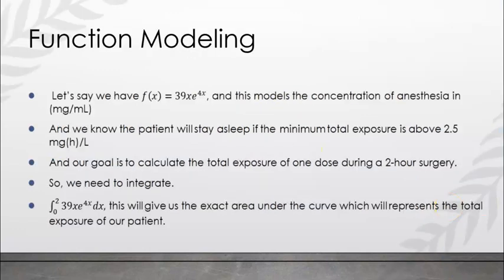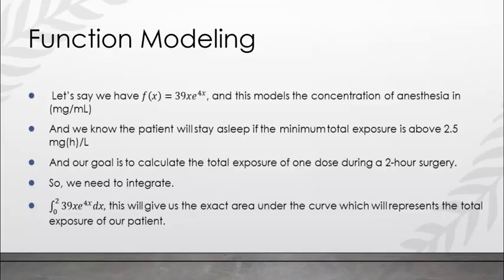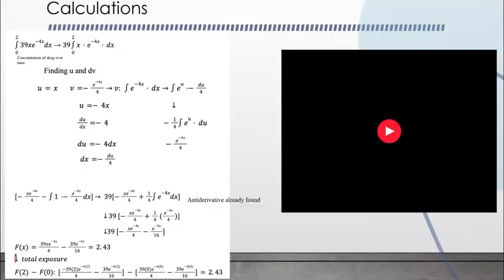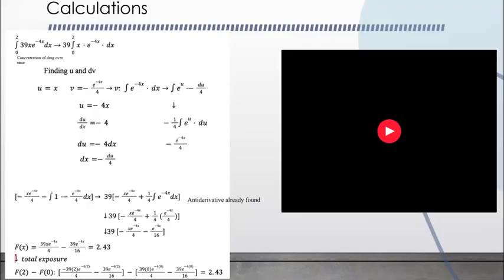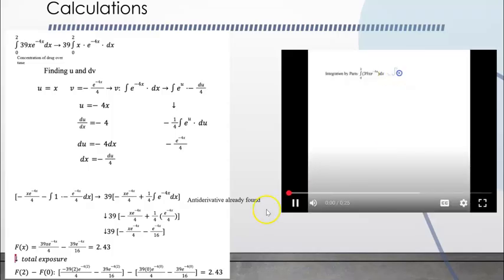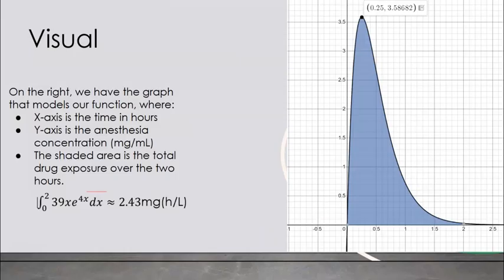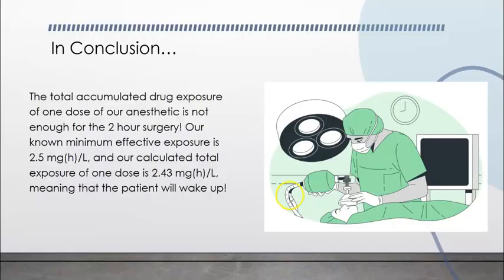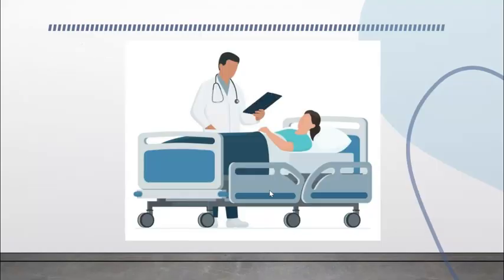CGCC: MAT 230 Group Project #2